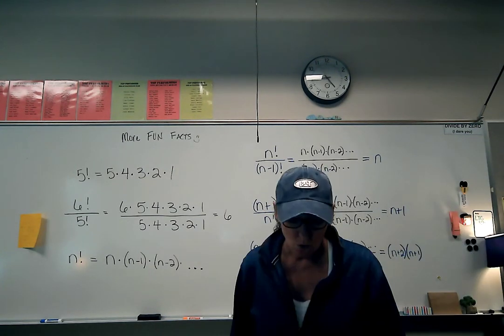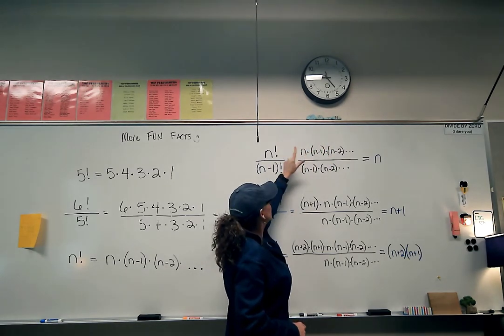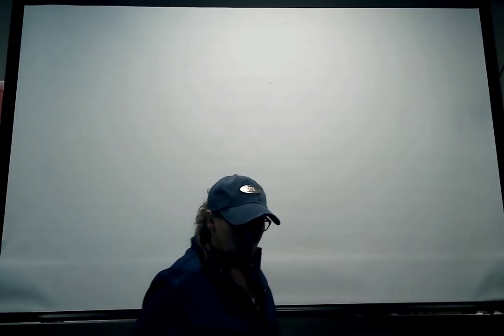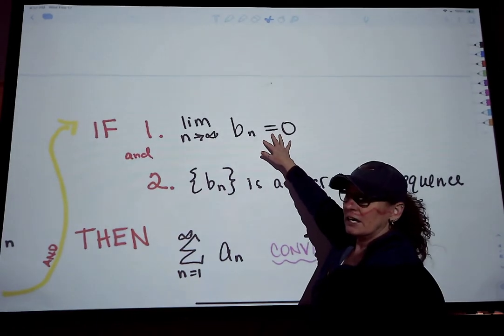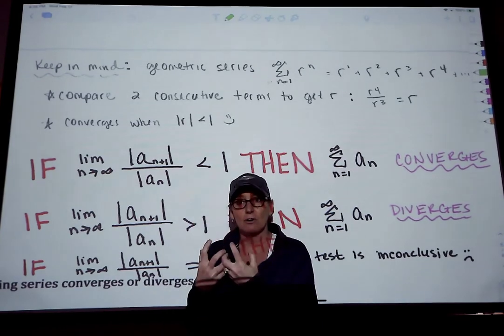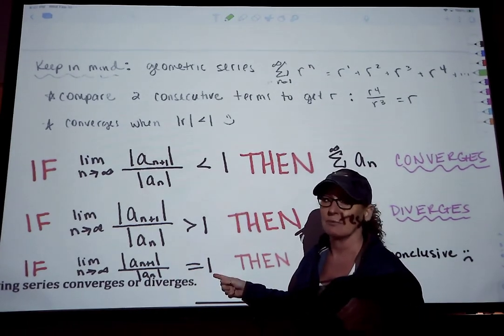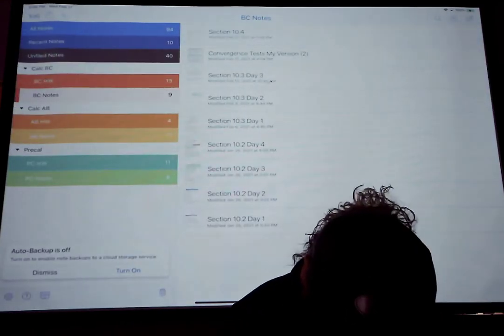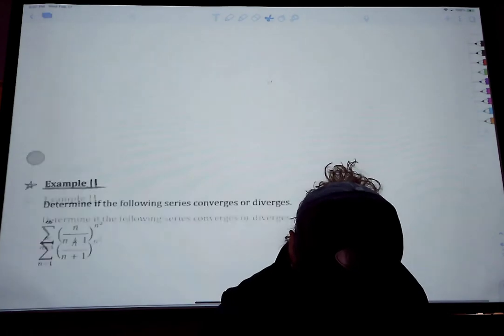BC Section 10.4 Day 2